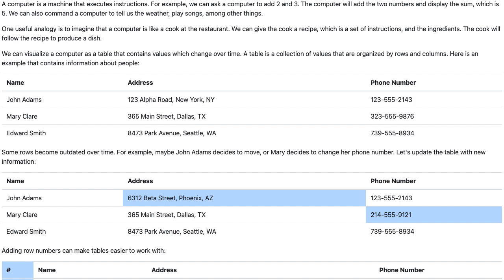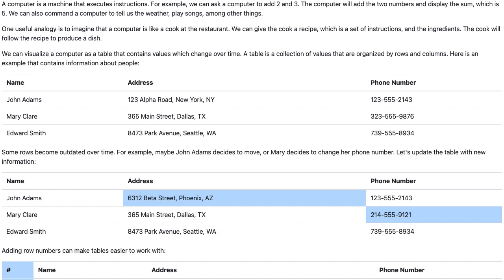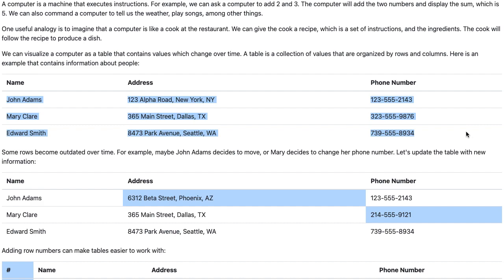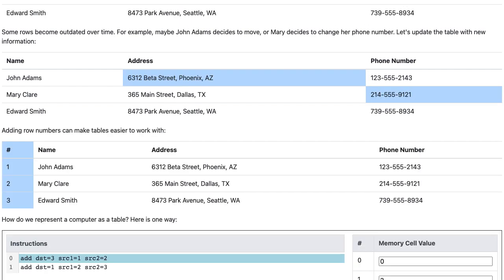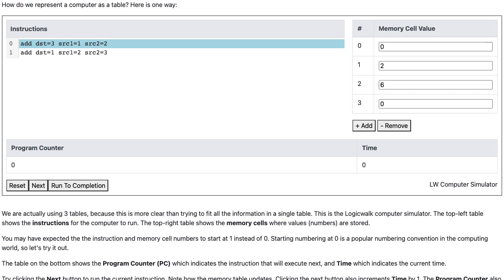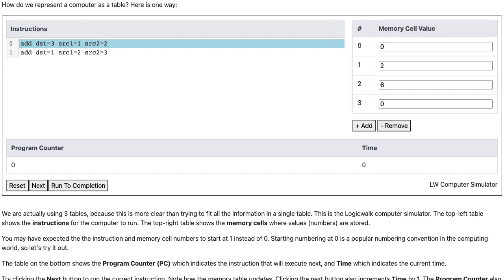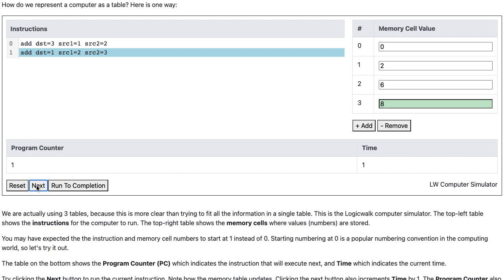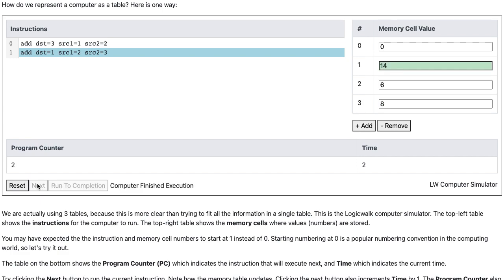Computer Architecture: What is a computer?